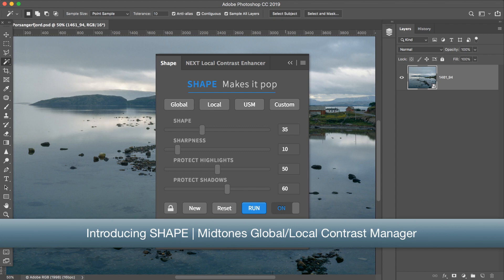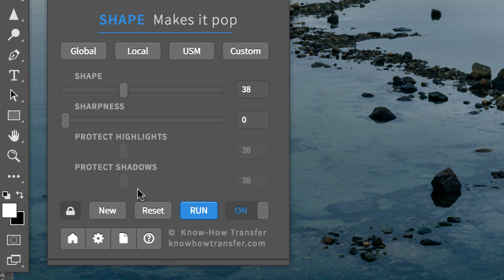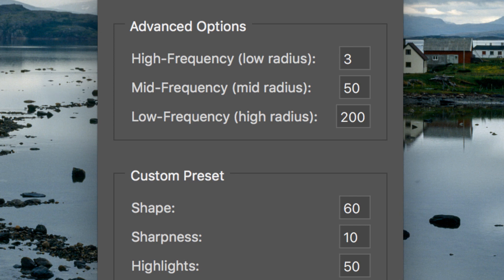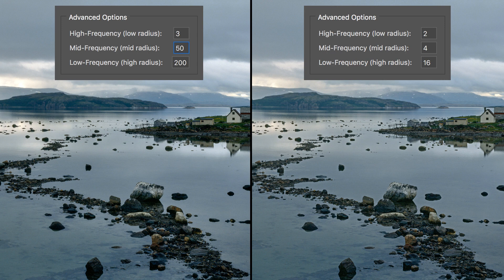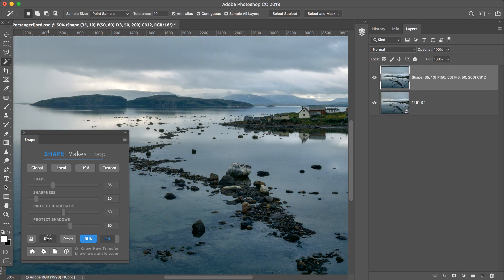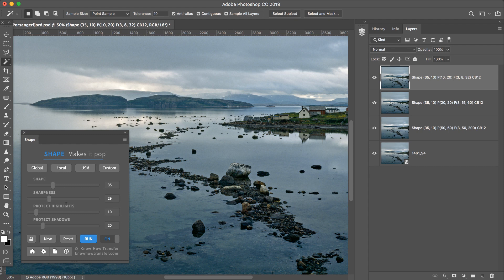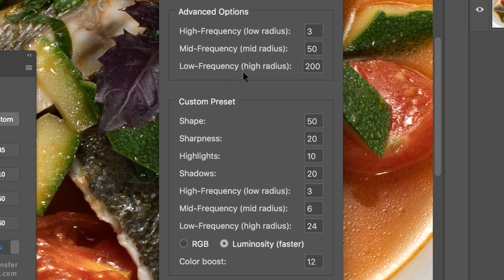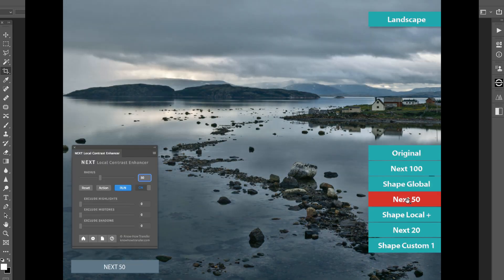Introducing Shape / Mid-tones Global & Local Contrast Enhancer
Everything you need to know about Shape. From opening the plugin to the advanced customization, focusing on the Frequency Ranges Control.
Find below all the links to learn about Shape and try it out.